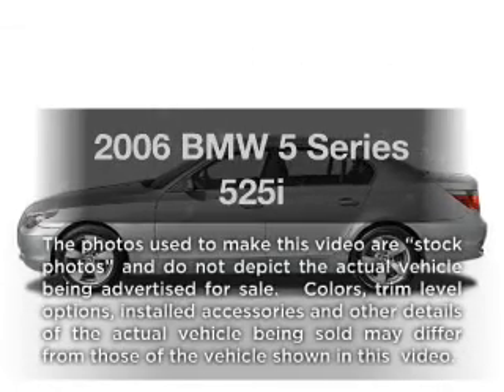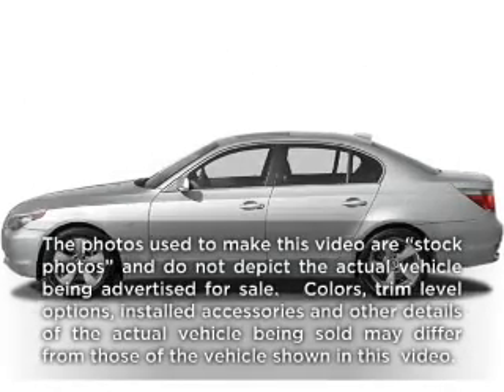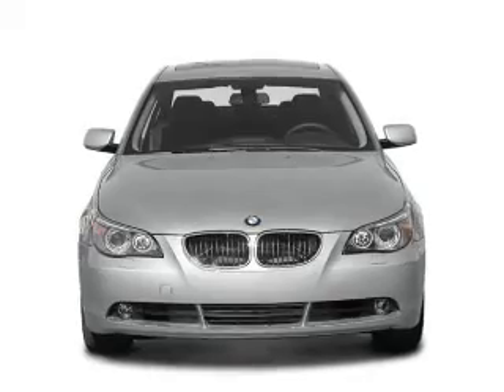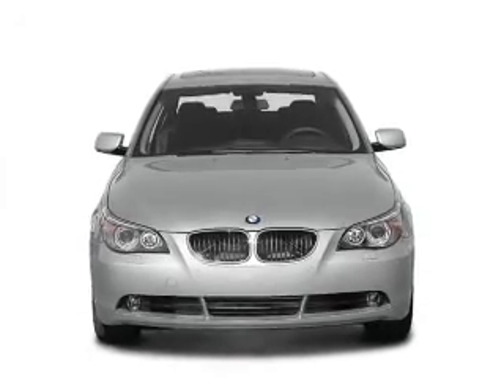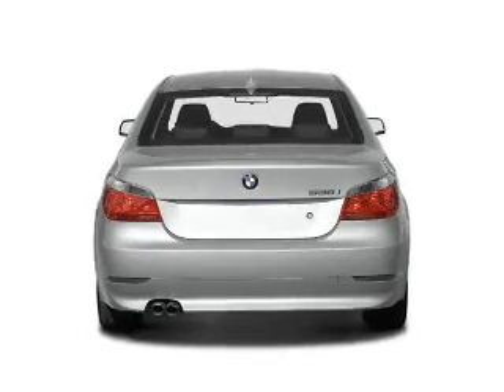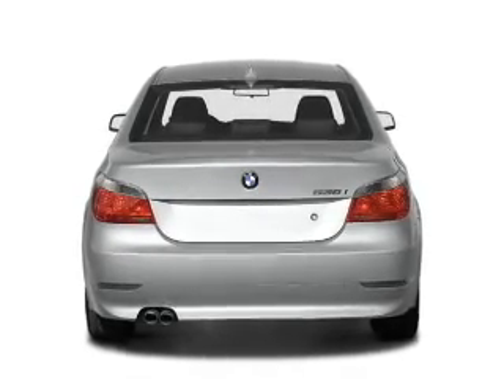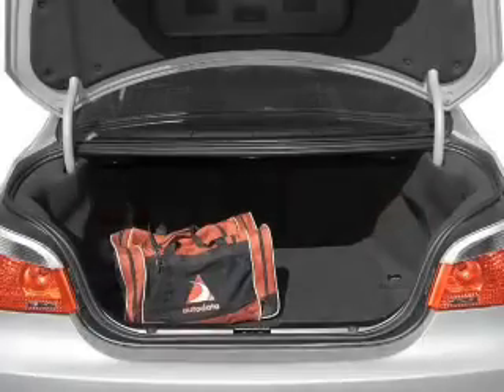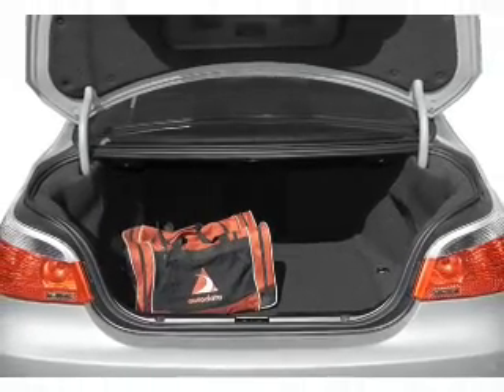2006 BMW 5 Series - Pineville NC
Year: 2006
Make: BMW
Model: 5 Series
Trim: 525i
Engine: 3.0 liter inline 6 cylinder 24 valve
Transmission:
Color: Silver
Mileage: 97241
Address:
950 N Polk Street